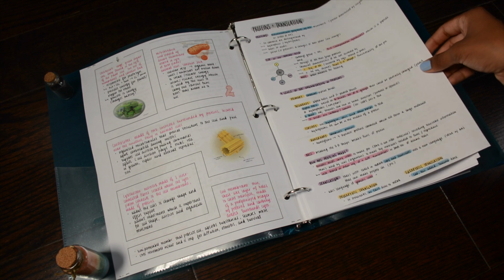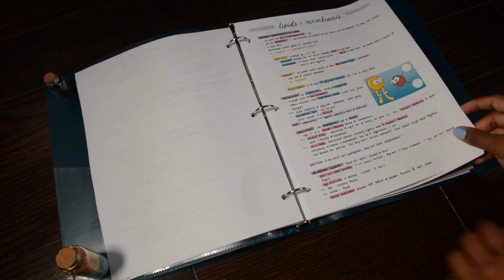✨ entire year of university notes ✨ FLIPTHROUGH 🌷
hi everyone,

i am beyond grateful and hope that we continue to grow as a team! i am thinking of rebranding maybe to something more personal ("name" reveal?) idk let me know in the comments if you would like that :)

this was a requested video from one of my subscribers! i hope that you enjoy seeing the progression of my notes!

timestamps:
0:00 - intro
1:04 - biology
3:35 - chemistry
5:19 - physics
6:17 - mcat